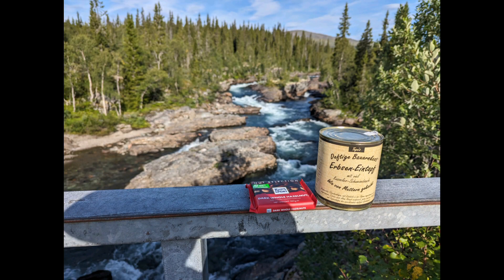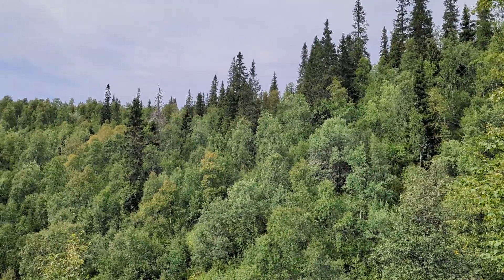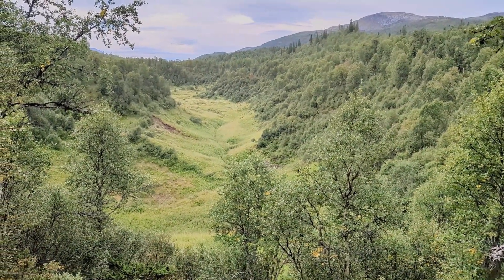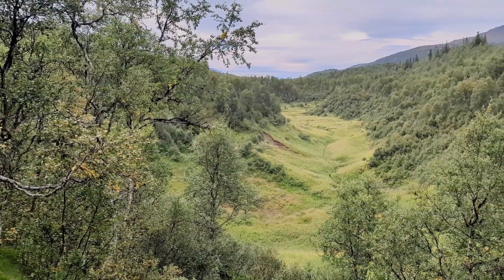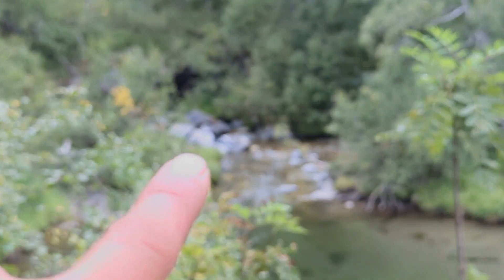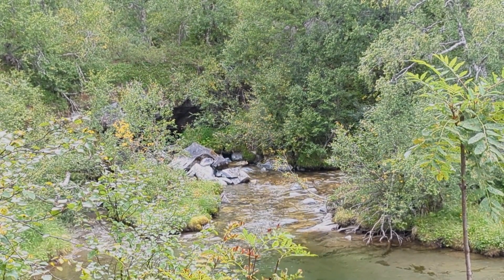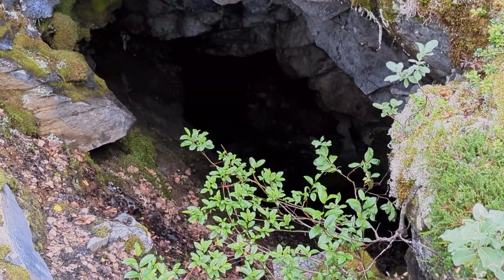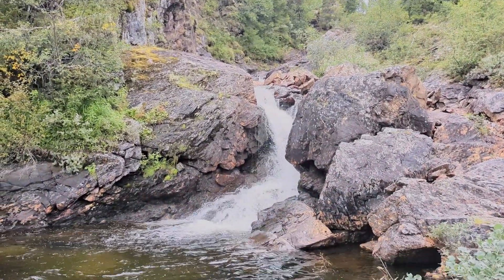Eindrücke aus dem Bjurälven Nationalpark Schweden